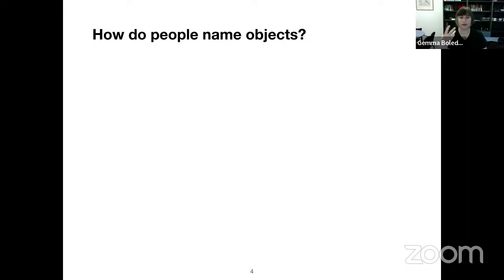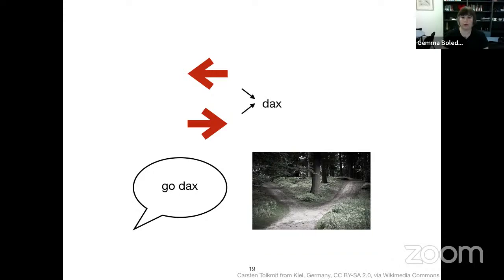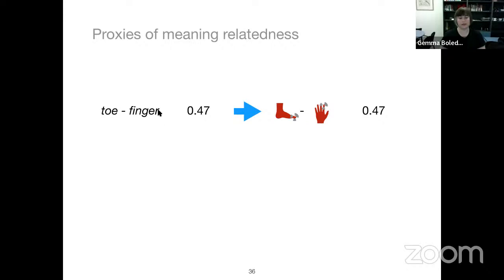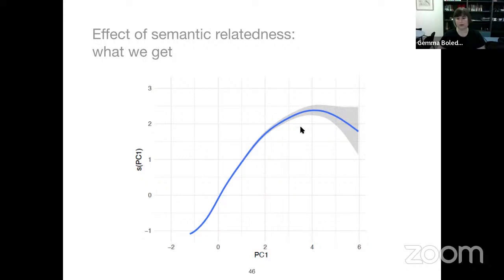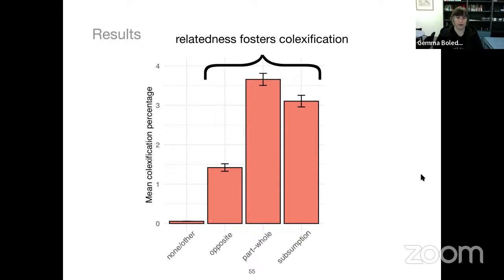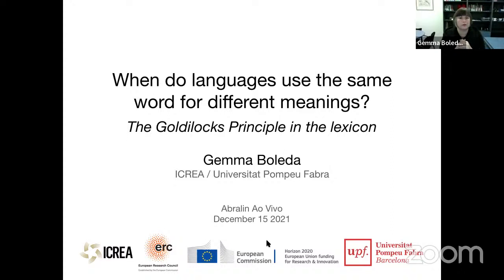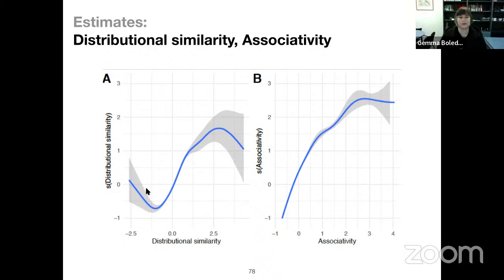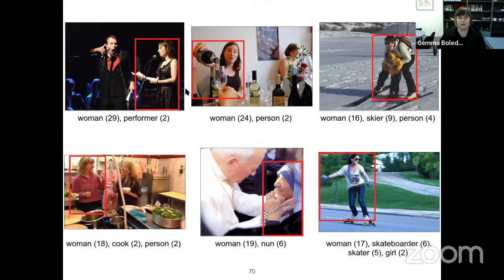Gemma Boleda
When do languages use the same word for different meanings? The Goldilocks Principle in the lexicon

It is common for languages to express multiple meanings with the same word, a phenomenon known as "colexification". For instance, the meanings FINGER and TOE colexify in the word 'dit' in Catalan (the word 'dit' expresses both meanings), while they do not colexify in English. Colexification has been suggested to follow universal constraints. In particular, previous work has shown that related meanings are more prone to colexify. This tendency has been explained in terms of the cognitive pressure for simplicity, since expressing related meanings with the same word makes lexicons easier to learn and use. The present study examines the interplay between this pressure and a competing universal constraint, the functional pressure for languages to maximize informativeness. We hypothesize that colexification follows a Goldilocks principle: meanings are more likely to colexify if they are related (fostering simplicity), but not so related as to become confusable and cause misunderstandings (fostering informativeness). We find support for this principle in data from over 1200 languages and 1400 meanings. Our results thus suggest that universal principles shape the lexicons of natural languages, and contribute to the growing body of evidence suggesting that languages evolve to strike a balance between competing functional and cognitive pressures.